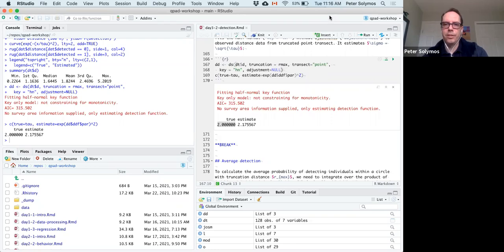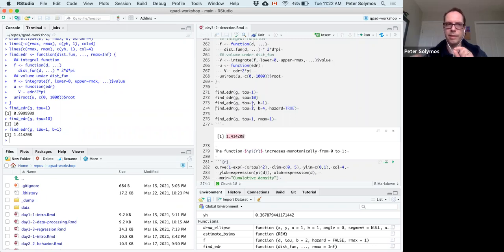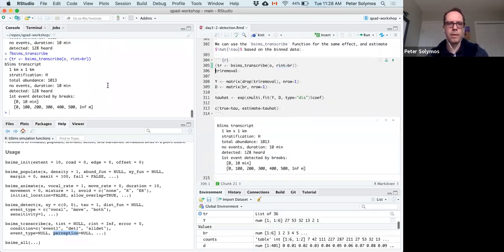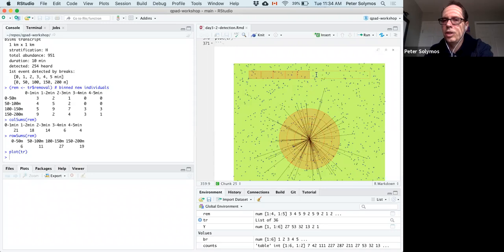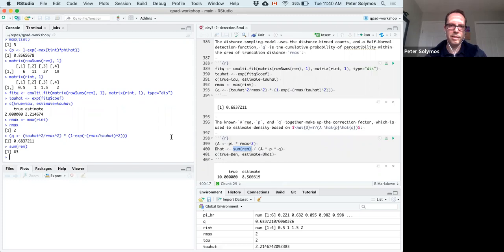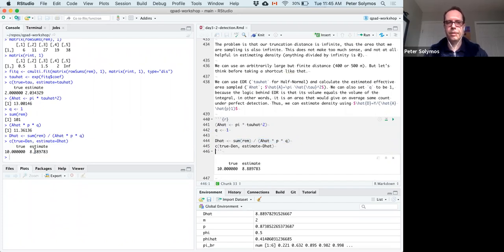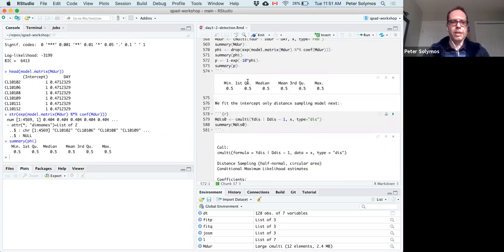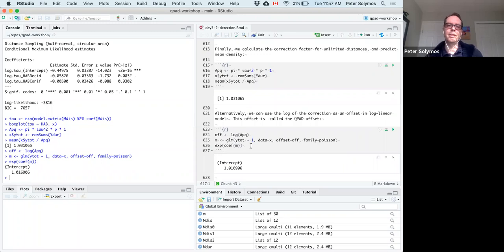QPAD Workshop 14 - Estimating population density